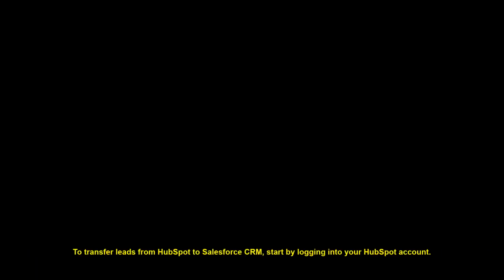How to transfer leads from HubSpot to Salesforce CRM - Detailed Guide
In this comprehensive guide, we’ll walk you through the step-by-step process of transferring leads from HubSpot to Salesforce CRM seamlessly. Whether you're migrating data for the first time or looking to optimize your current workflow, this tutorial covers everything you need to know. Learn the best practices, tools, and tips to ensure a smooth transition and maximize your CRM efficiency. Don’t miss out on boosting your sales team's productivity!